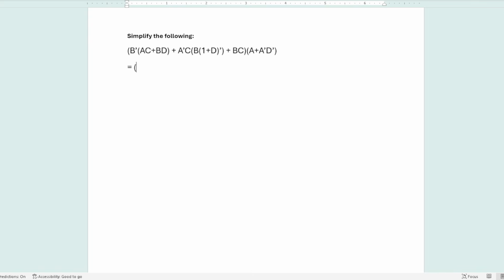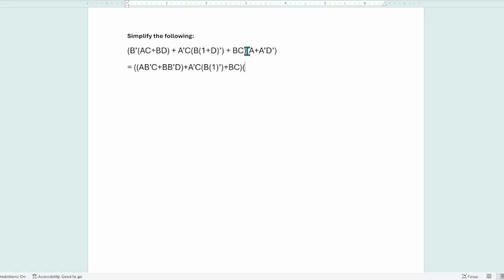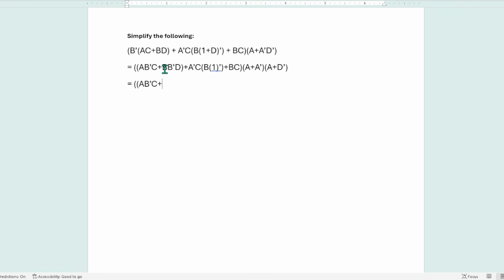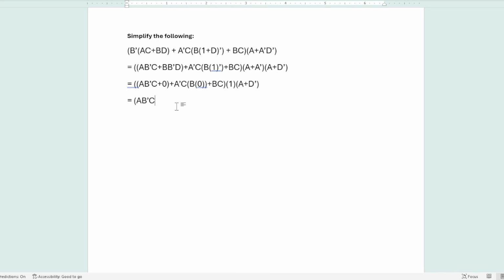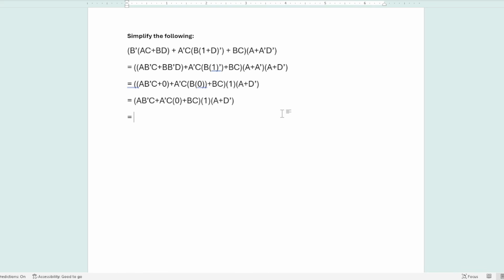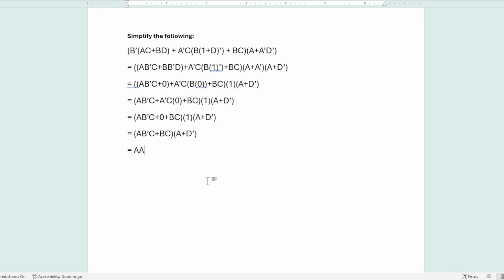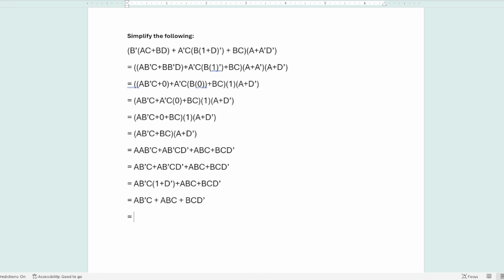Boolean Simplification: (B’(AC+BD) + A’C(B(1+D)’) + BC)(A+A’D’) | How to Simplify a Function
In this video, you are going to see various examples regarding boolean simplification.
Boolean Expression Simplification using AND, OR, ABSORPTION and DEMORGANs THEOREM.